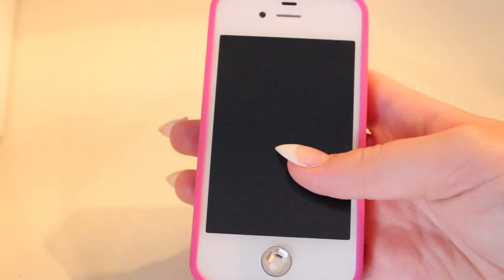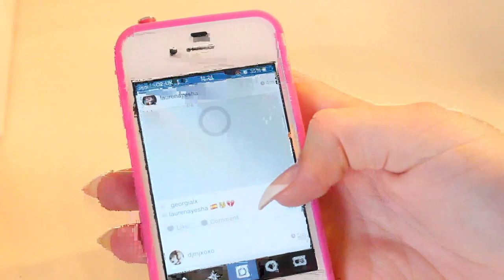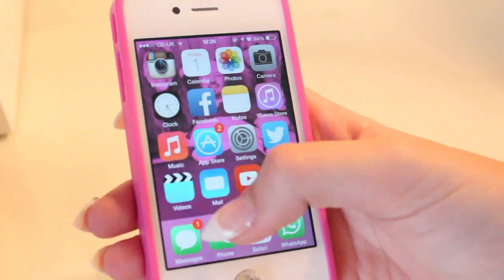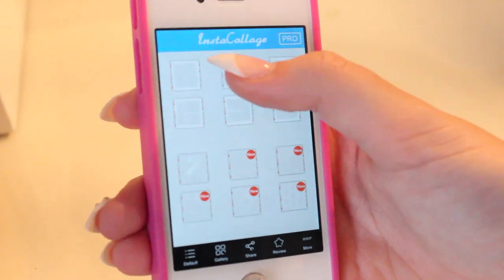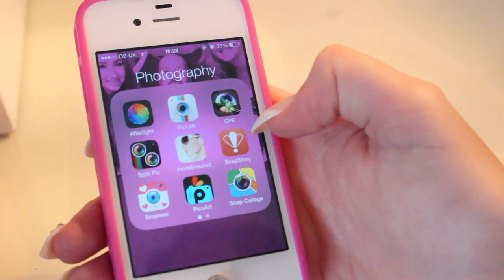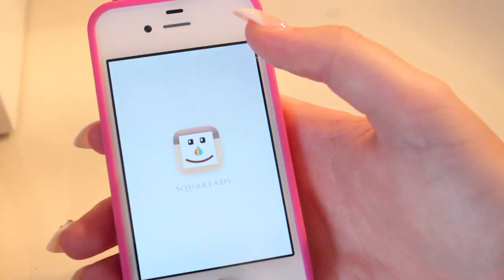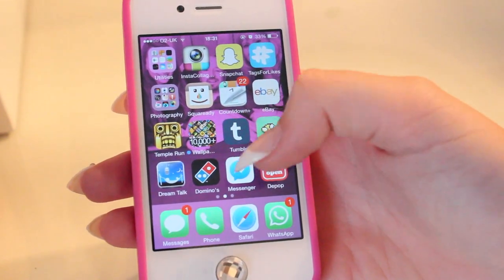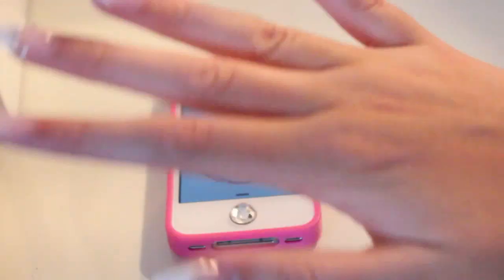Whats On My Iphone| karyn cole♡